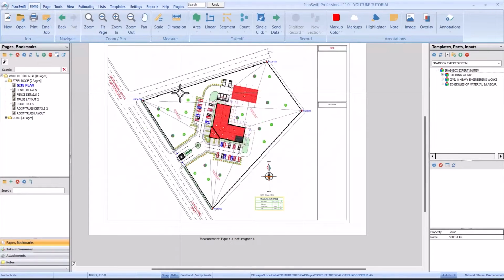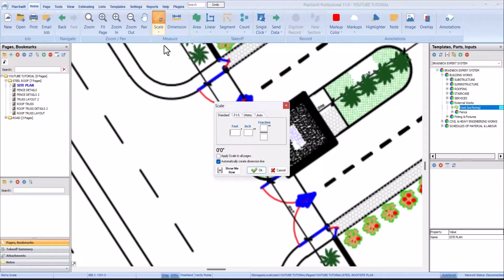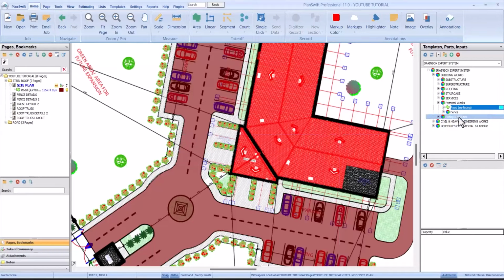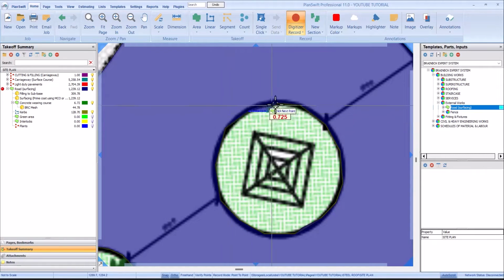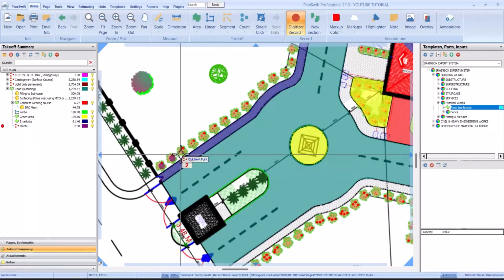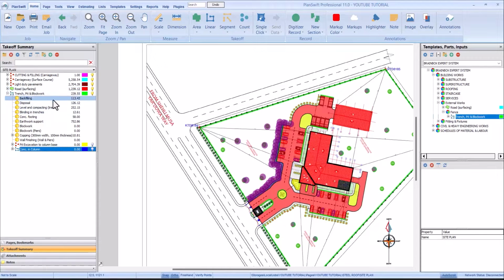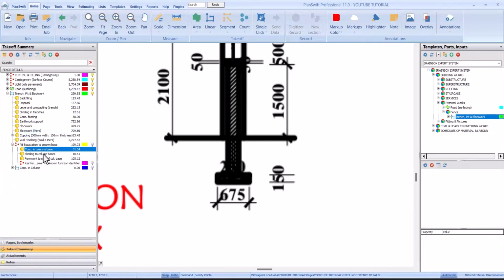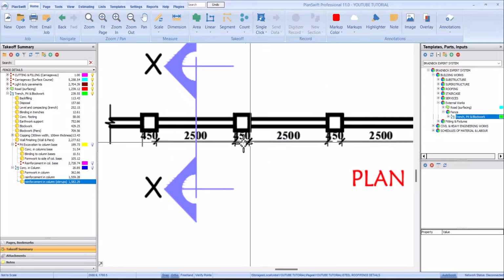PLANSWIFT 11 EXTERNAL WORKS AND FENCING TEMPLATE AND TUTORIAL FOR BUILDING WORKS MEASUREMENT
🔨 Welcome to BRAINBOX NOTION, your ultimate destination for mastering construction software tools, BIM, PlanSwift Template Creation, Project Management, Architecture, Quantity Surveying, and more! 🏗️

🚀 Here's what you can expect:

In-depth tutorials on popular construction software such as Autodesk Revit, AutoCAD, Navisworks, Bluebeam, and more.